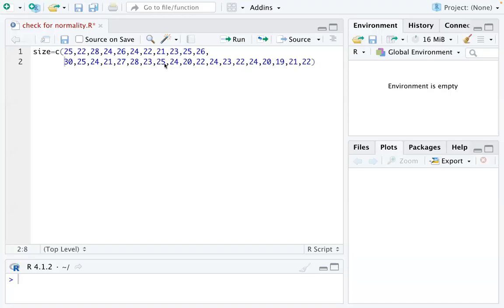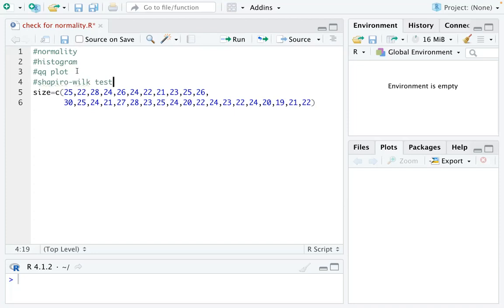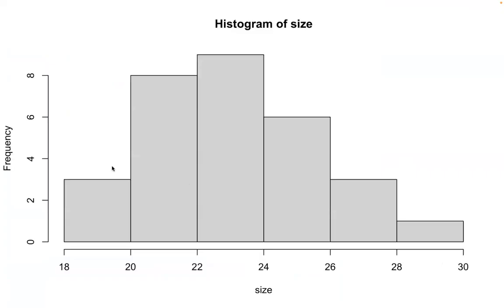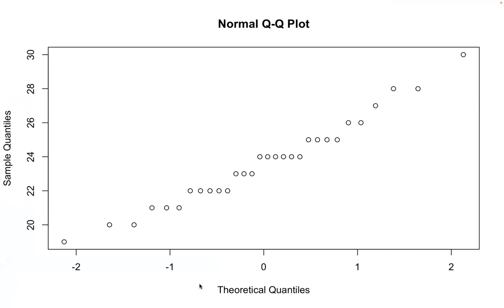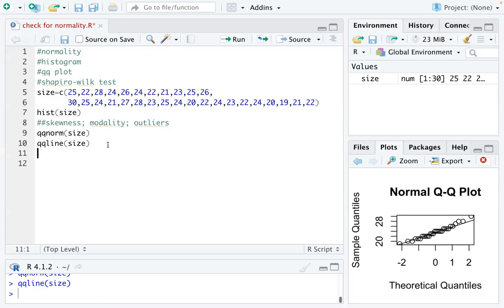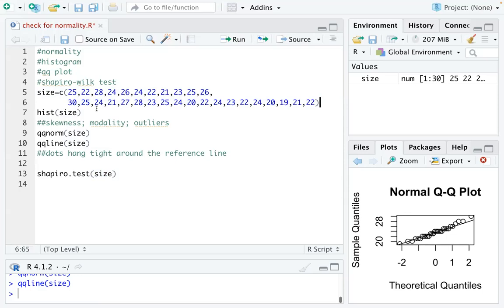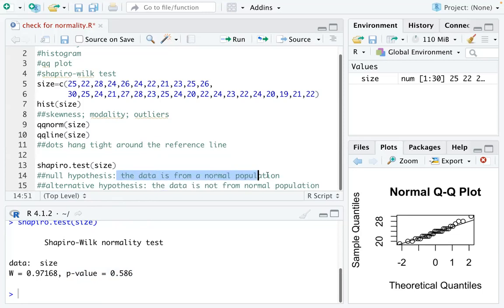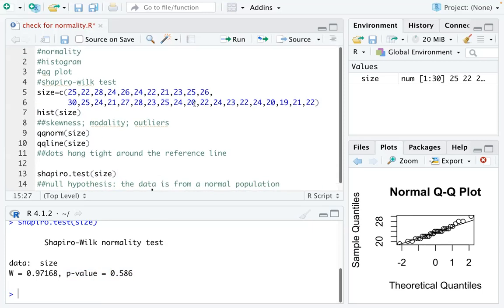check for normal conditions | normality test | histogram | qq plot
In this video, you are going to learn to use three tools to check normality condition:
1. histogram
2. q q plot
3. shapiro-wilk normality test